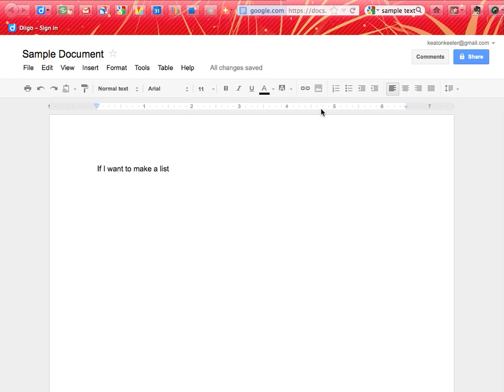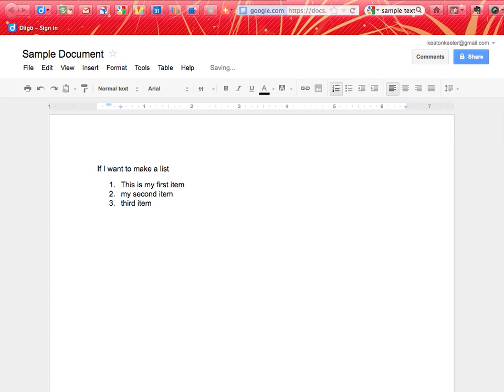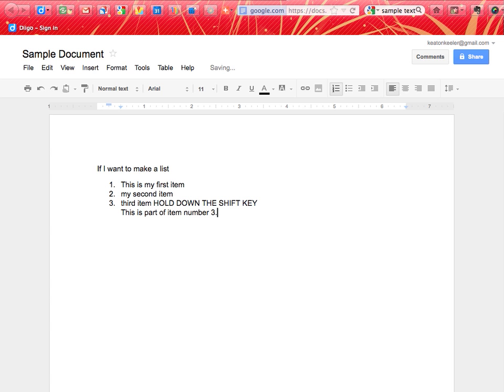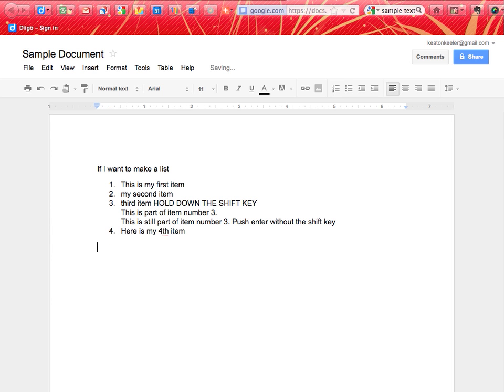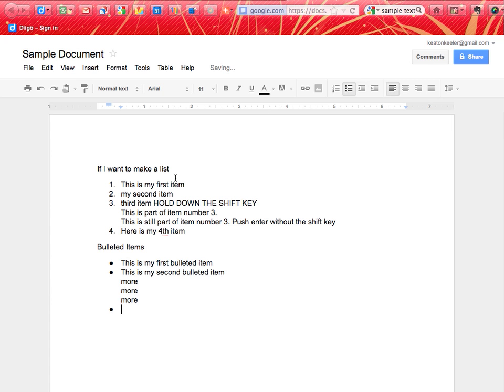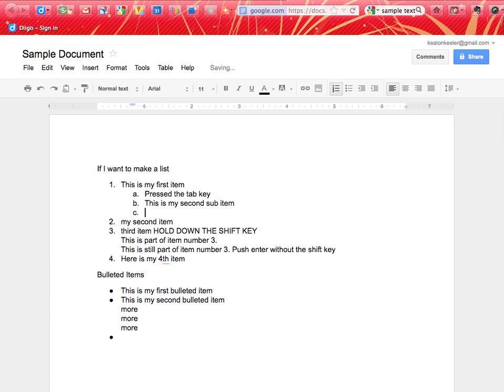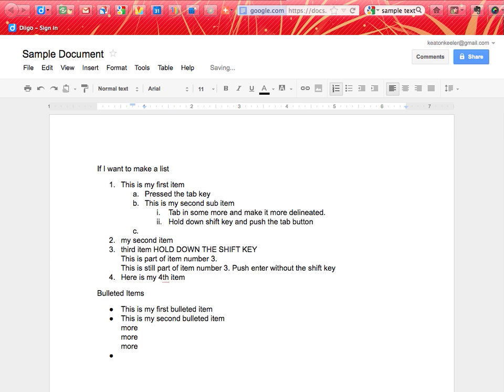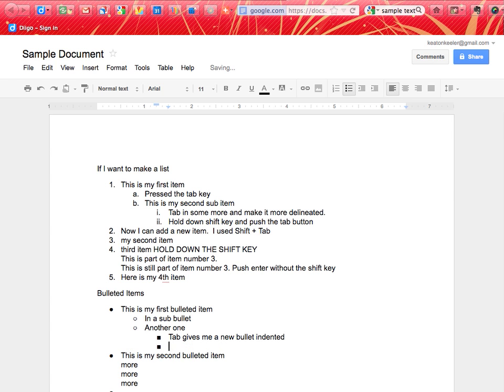Bullets and Numbering in Google docs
In Google docs if you want to manage your bullets and numbering. Use tab and shift tab. Also hold down the shift key as you push enter to keep from going to the next number.